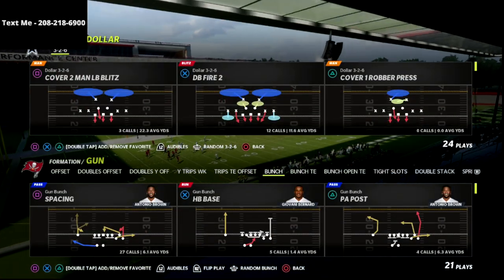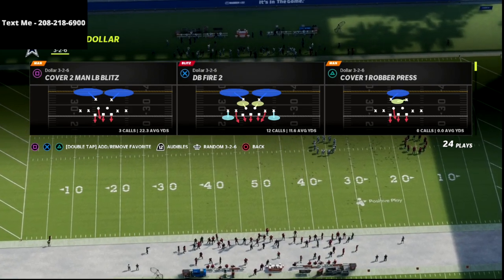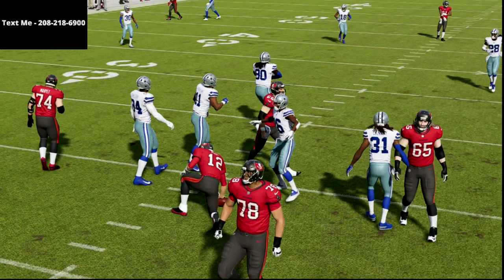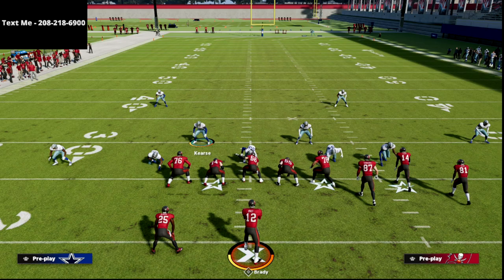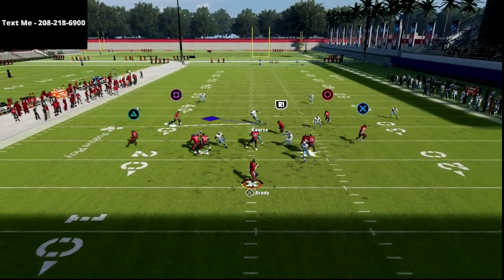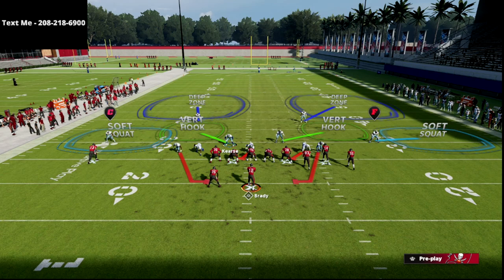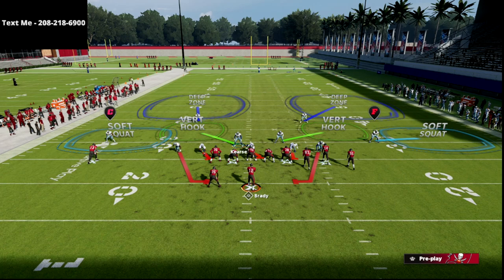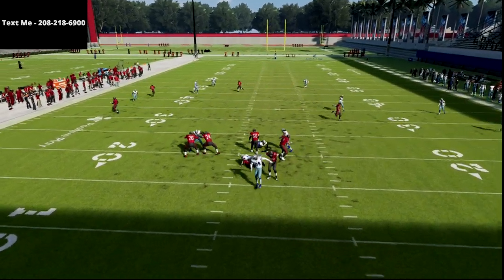How To Play *DEFENSE* In Madden 22 - Dollar 3-2-6 META Defensive Guide| Madden 22 Tips